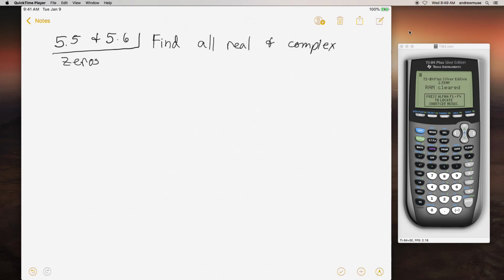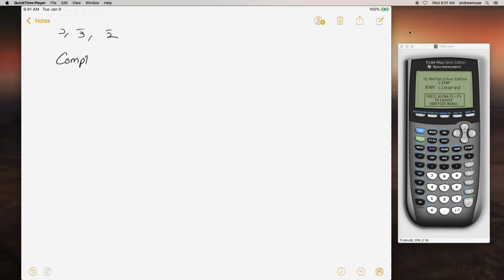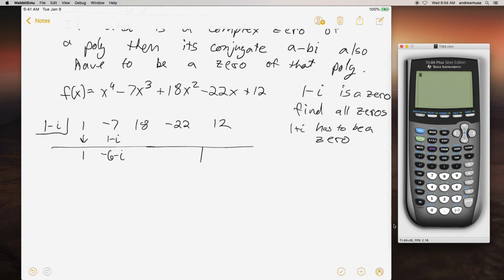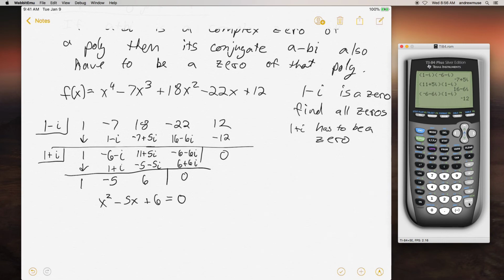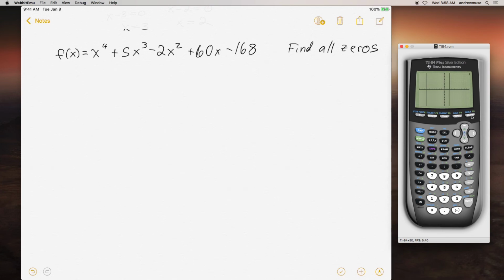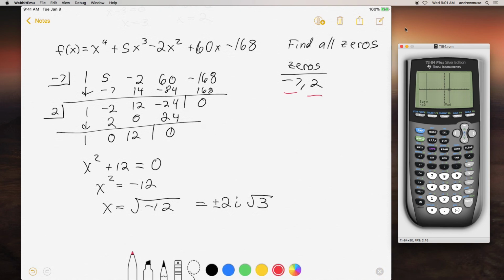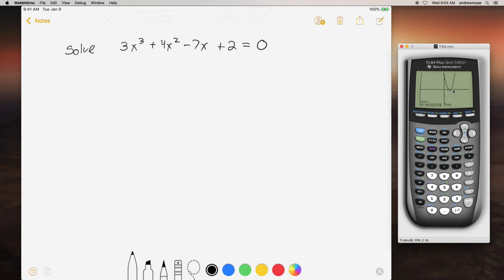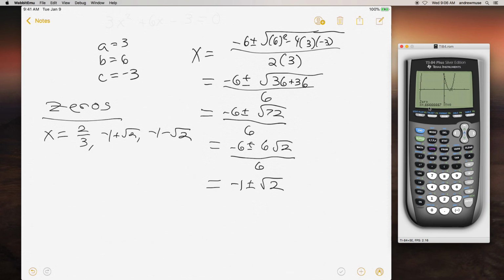5 5 and 5 6 Finding all Zeros